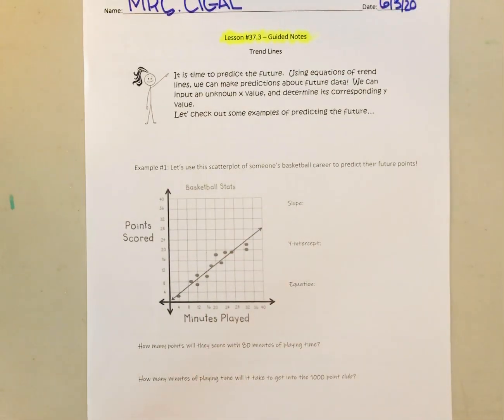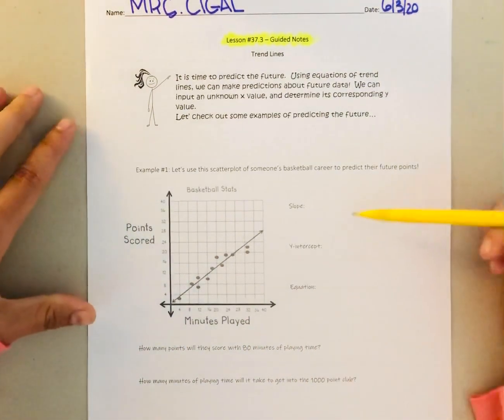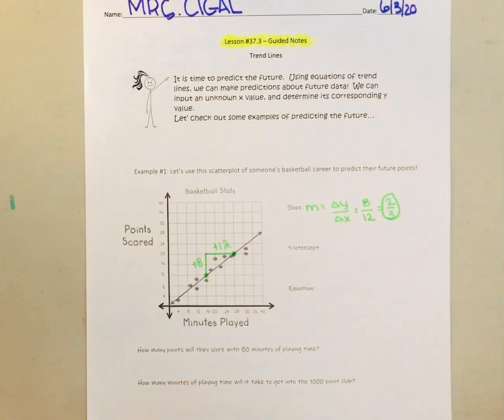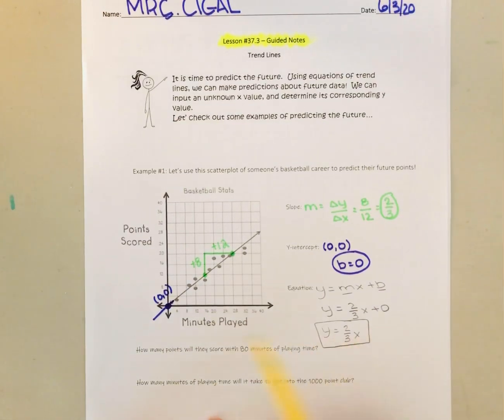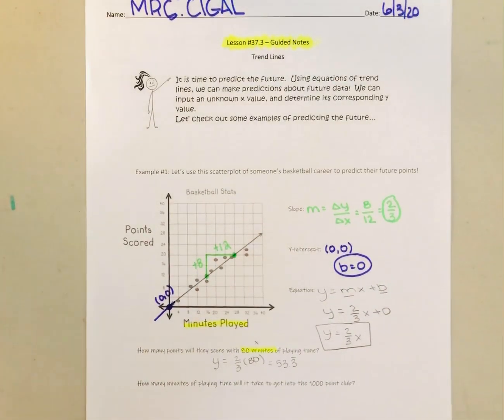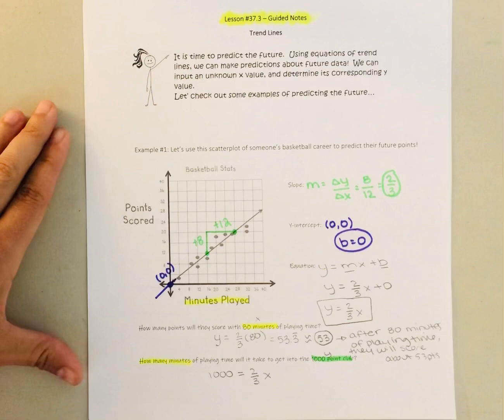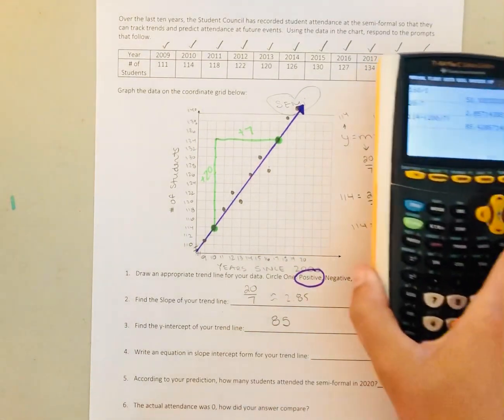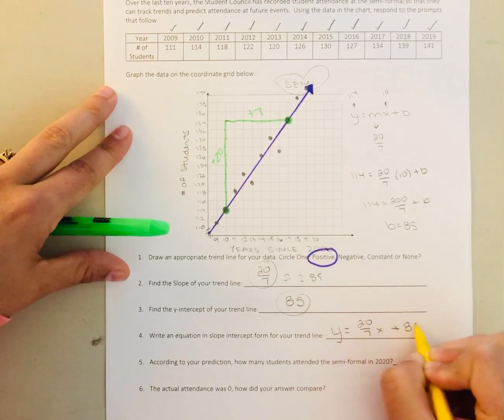Lesson #37.3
Trend Lines